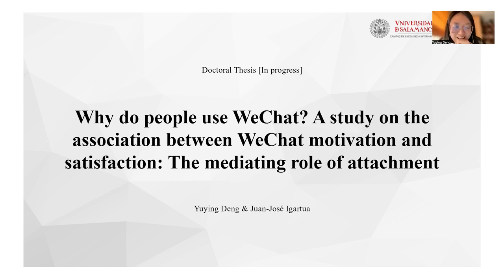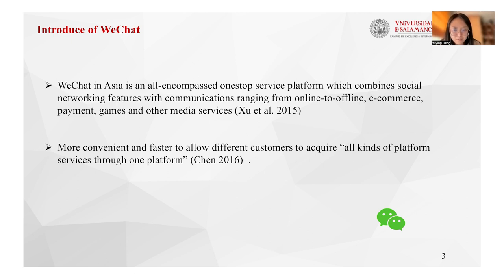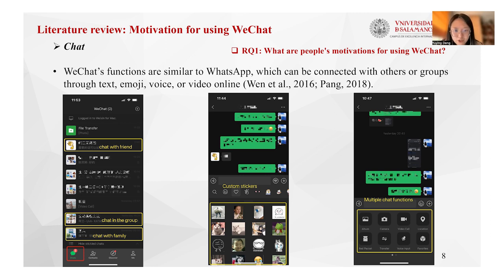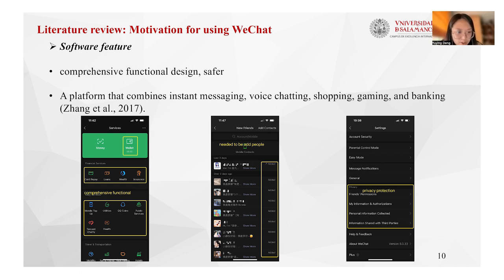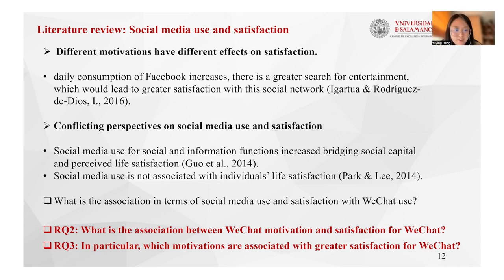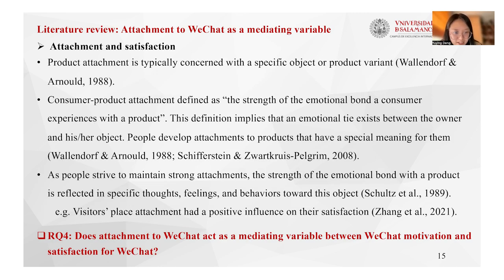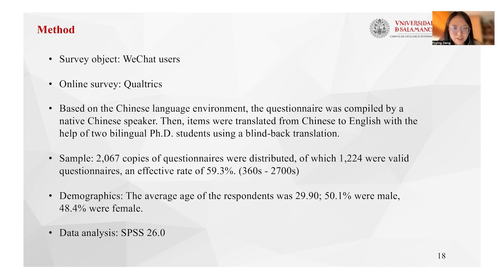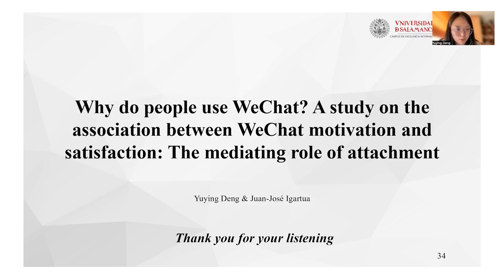RIP OCA: Why do people use WeChat?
Research in Progress celebrado el 24 de marzo de 2023, en el que la doctoranda YuYing Deng, junto al profesor Juan José Igartua, presenta su trabajo de tesis titulado "Why do people use WeChat? A study on the association between WeChat motivation and satisfaction. The mediating role of attachment".